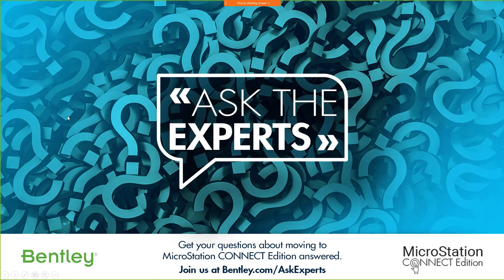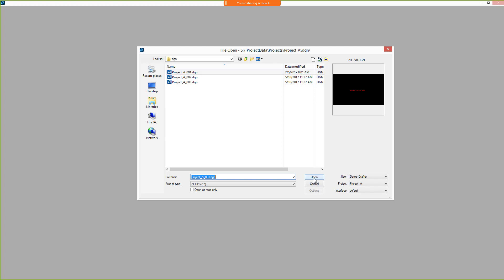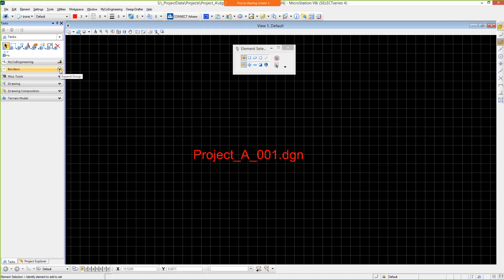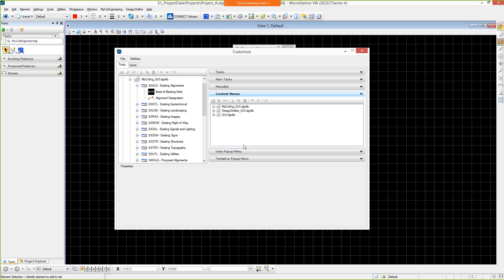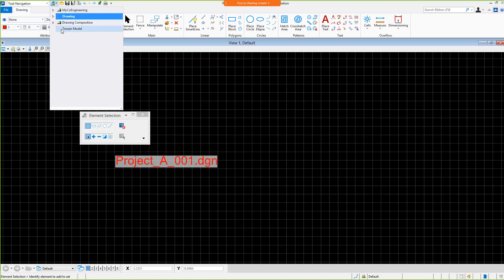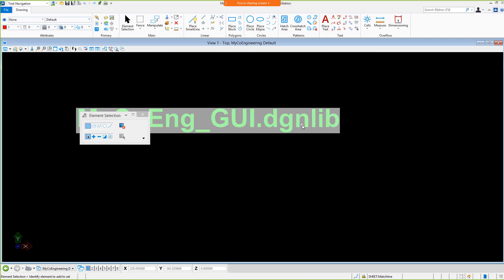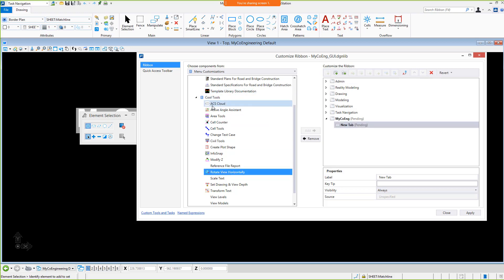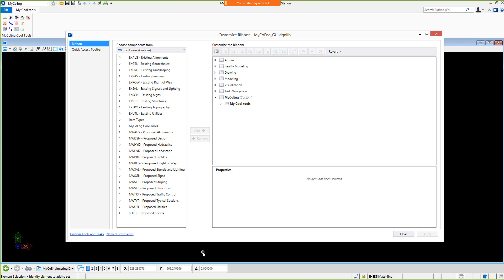Ask the Expert - Migrating Customizations from V8i to CONNECT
If you are an avid MicroStation user, you have probably developed a variety of different customizations to make MicroStation V8i fit your unique needs. But when you're ready to make a move to MicroStation CONNECT Edition, those customizations may need some planning to get working properly with CONNECT Edition. Watch this session led by Tom Stogdill on the considerations involved in migrating your customizations in our ongoing Ask the Experts weekly series.